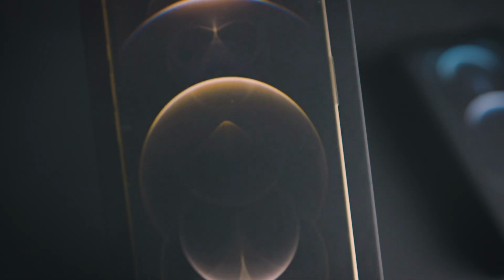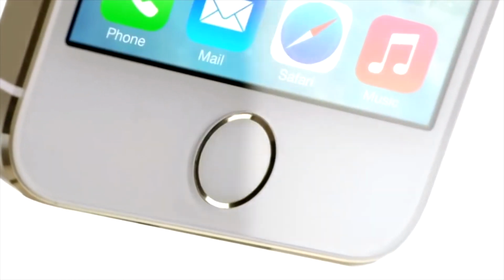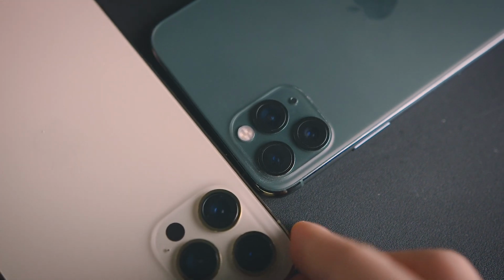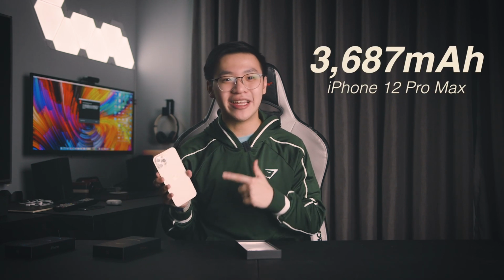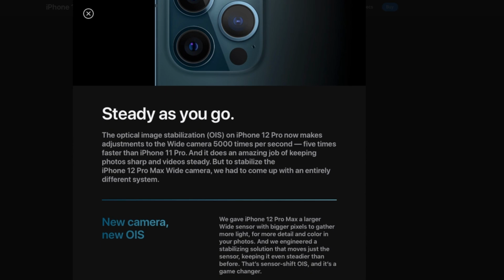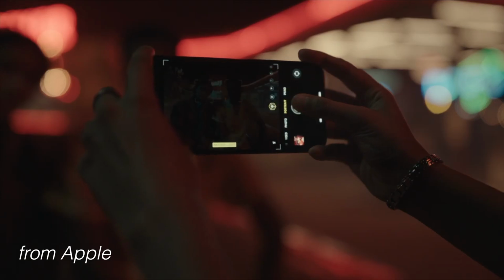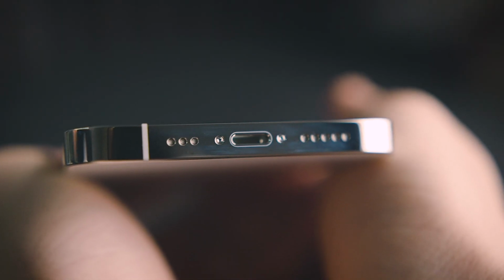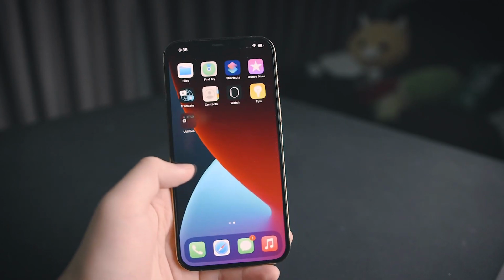THE NEW iPHONE 12 PRO MAX UNBOXING (PHILIPPINES)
Last week, we unboxed the new iPhone 12 Pro, THIS WEEK WE UNBOX THE NEW iPHONE 12 PRO MAX here in Manila BEFORE IT RELEASED! Wanted to do this quick unboxing video on what to expect from the new iPhone 12 Pro Max. To all those in the Philippines, I hope this phone releases soon in our local authorized resellers. :)

Will you be replacing your old iPhone? Or keeping it? Check out the difference between the iPhone 12 Pro and iPhone 12 Pro. I’m still on the iPhone 11 Pro Max and will be making a comparison between the three soon.

Liked my music?